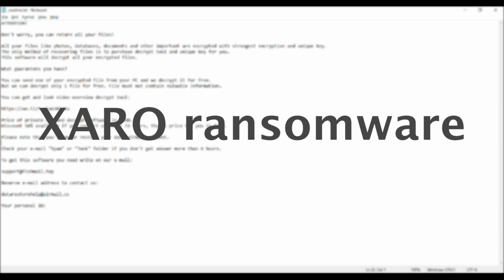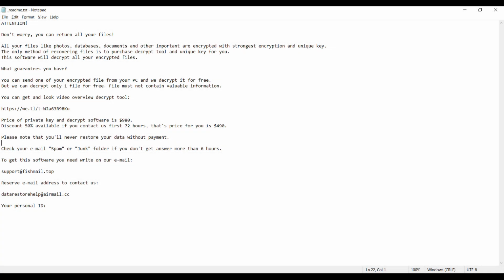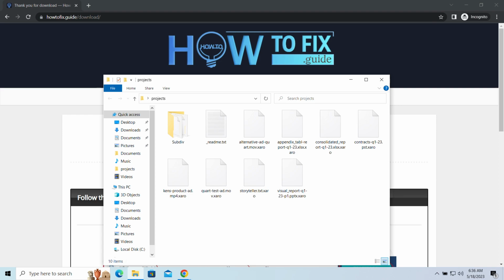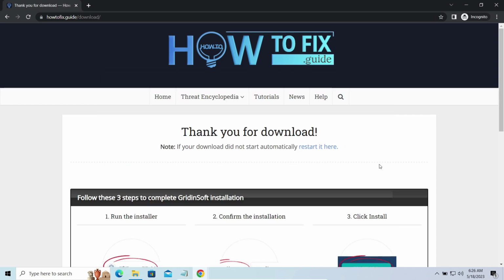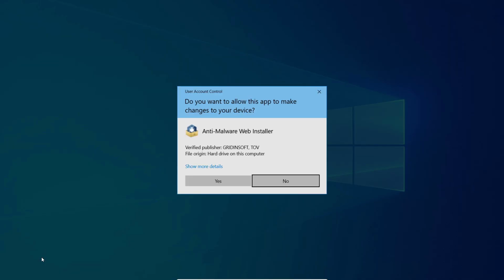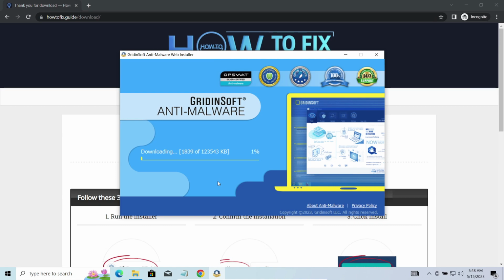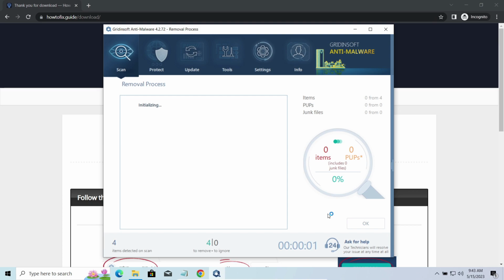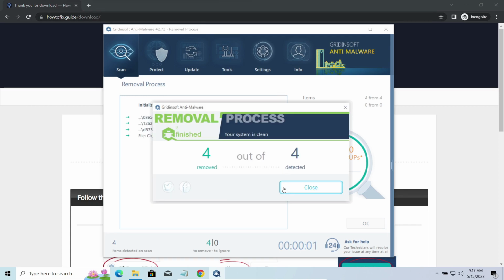XARO Ransomware Removal Guide: Recovering .xaro Files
In this video we will show you how to deal with XARO virus ransomware.

Note: Scan your system for malware before restoring or decrypting encrypted files. Anti-malware can remove viruses & trojan spyware but cannot decrypt "Xaro" files encrypted by STOP/Djvu ransomware.